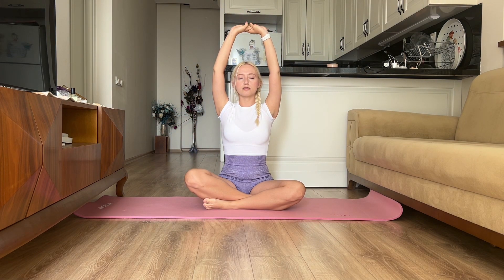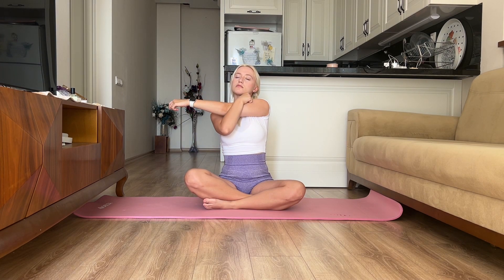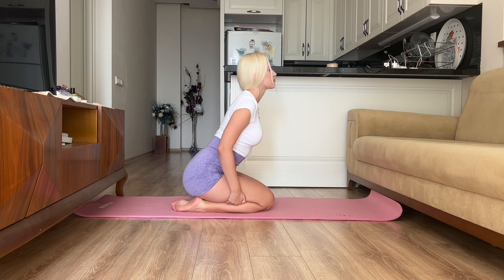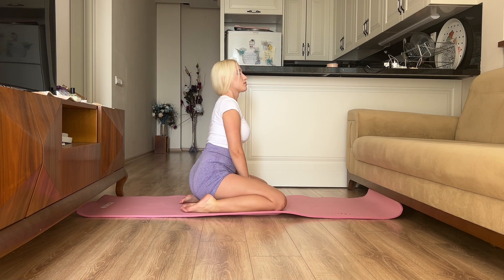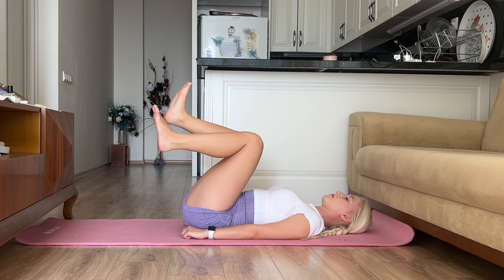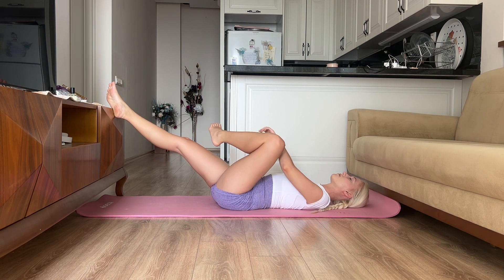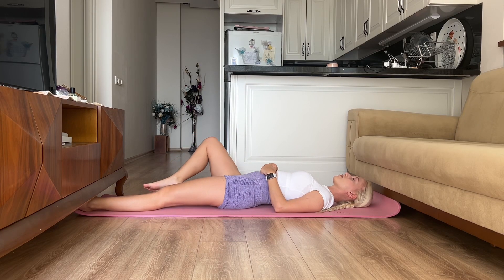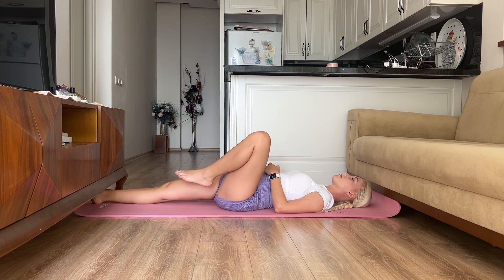15 Min Yoga Routine for Relax & Calm Mind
Hello friends. I am glad to see you on my channel and today I want to show you my yoga for a calm mind
I had a very stressful week and I got a little sick so I suggest starting our yoga with breathing exercises.inhale - hands up, exhale hands down.
now we will take our tension off the neck. smooth tilts of the head up and down then to the sides. if you also had a difficult week, then you will now feel how this exercise helps to get rid of the accumulated tension in the neck